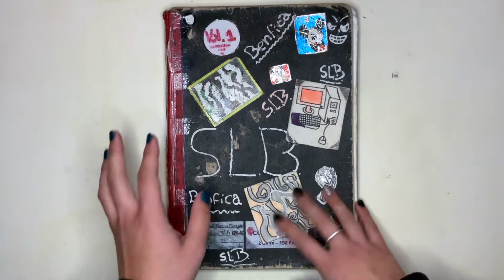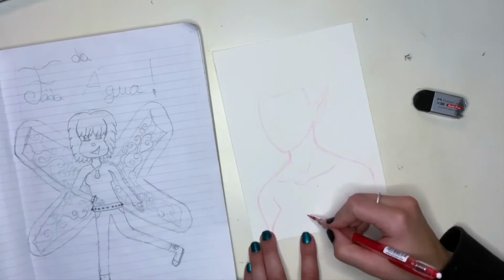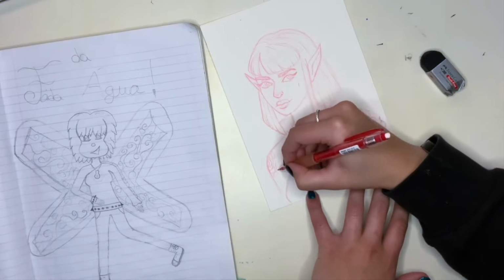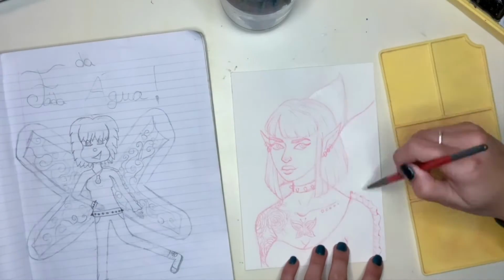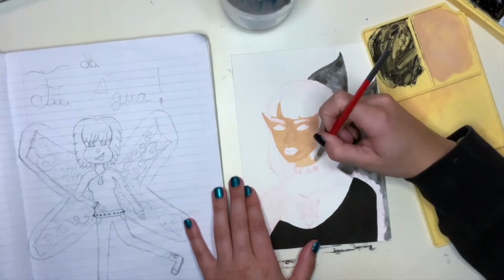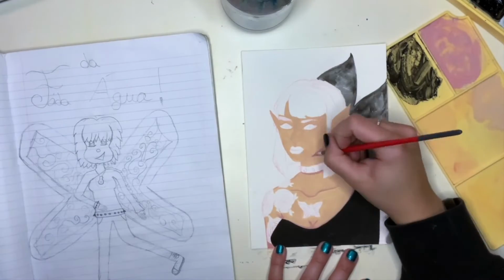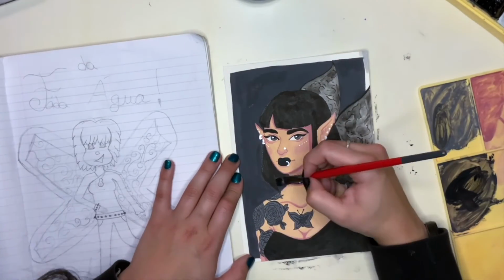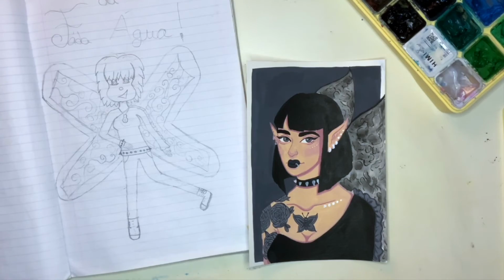Redrawing My Old Art! ⎮ Redraw Challenge ✨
How much did I improve?? I wonder... 🤔

Come follow me and say hi!

.Inart Watercolor Paper
.Himi Gelly Gouache
.Campus Brushes by Raphael

Time Stamps:
00:00 - Intro
01:27 - Sketch
03:30 - Painting
07:33 - Finished Artwork